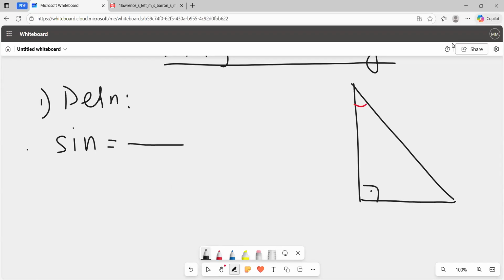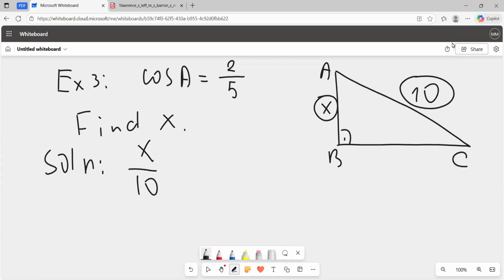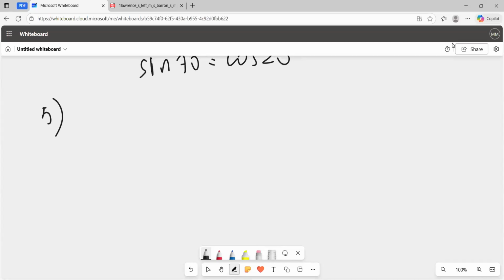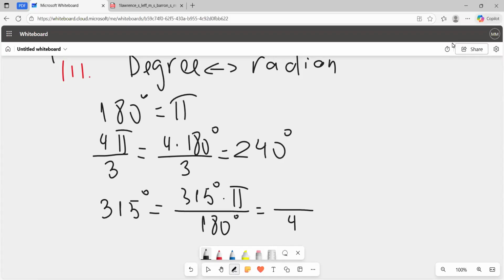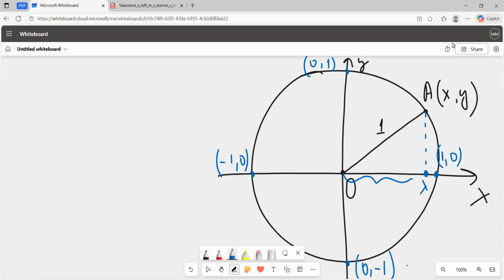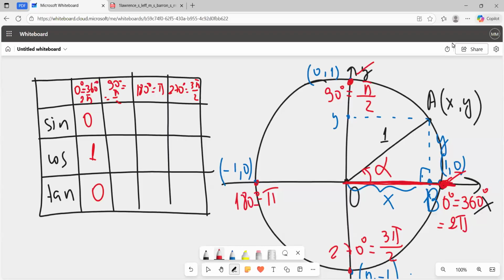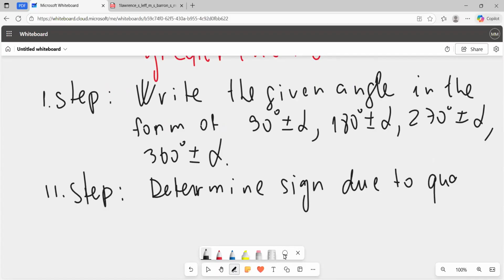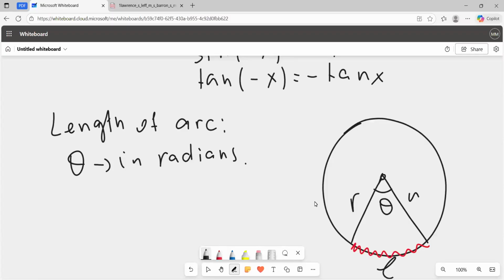SAT MATH Sample Lesson - iTTi Baku / Mansur Maharramov